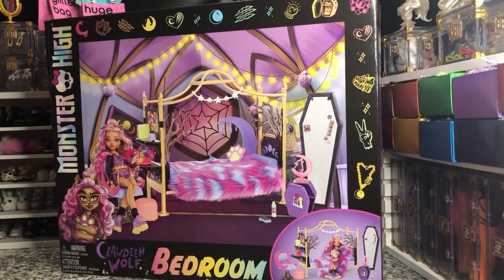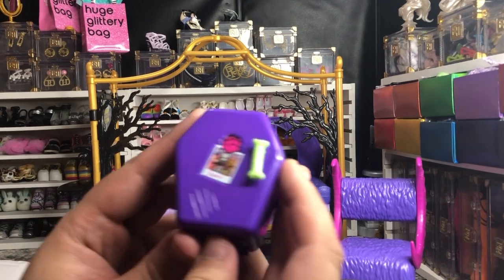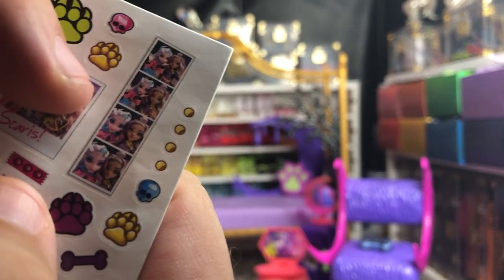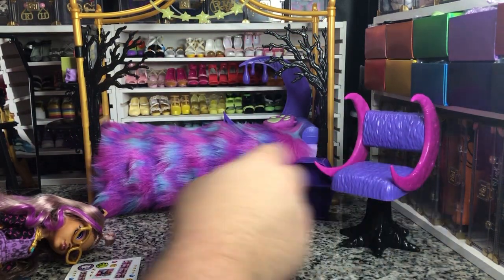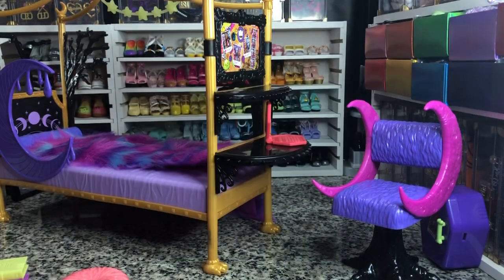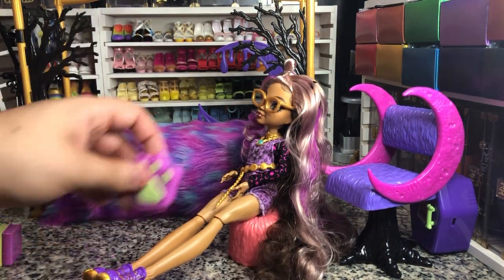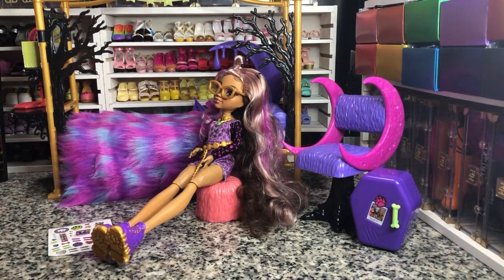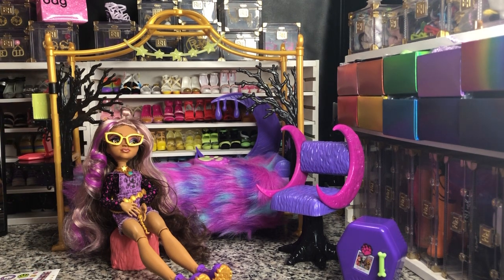Monster High 2022 Reboot: Clawdeen Wolf Bedroom Playset Unboxing and Review